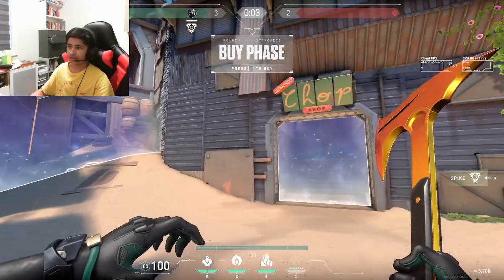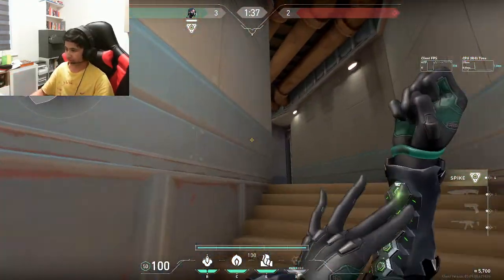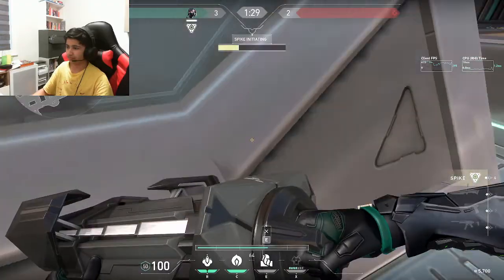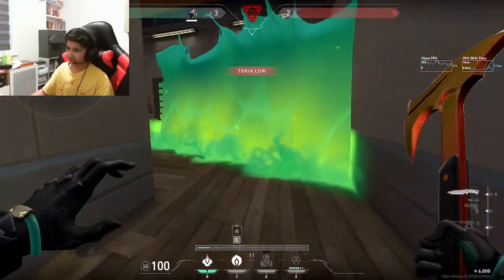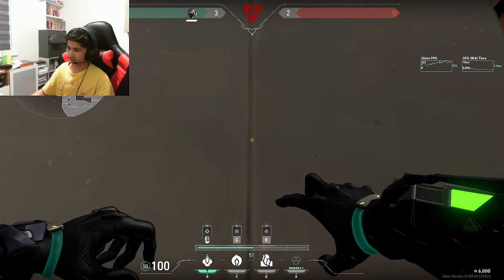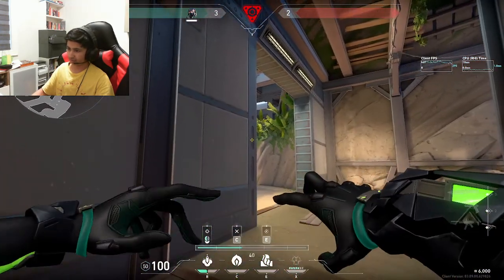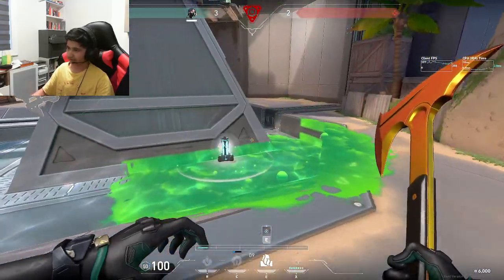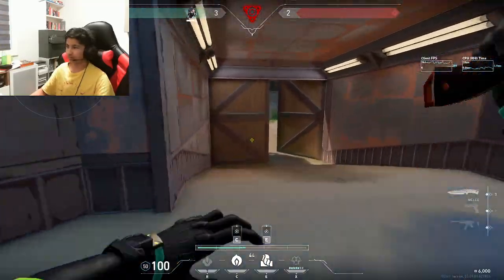THE BEST Viper lineup on Breeze ( Free win )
In this video we are gonna be showing you guys a viper lineup on breeze that is really killer and amazing.